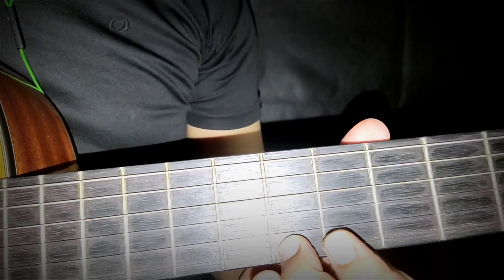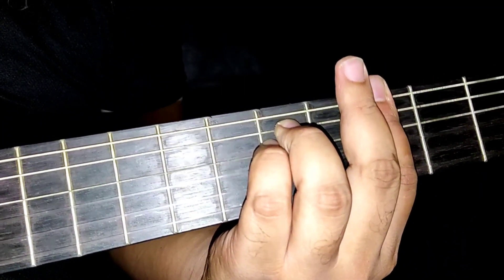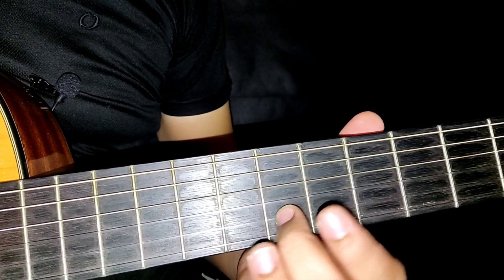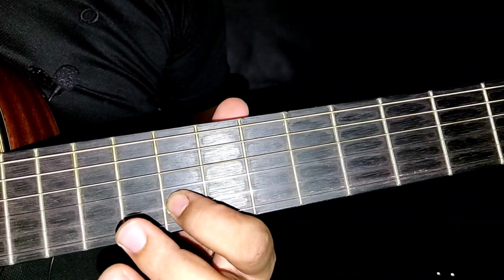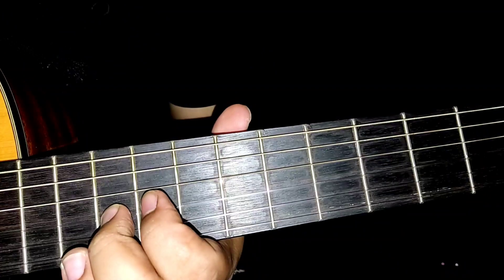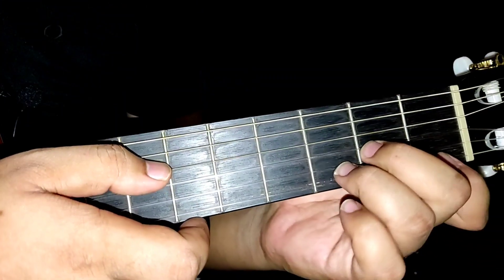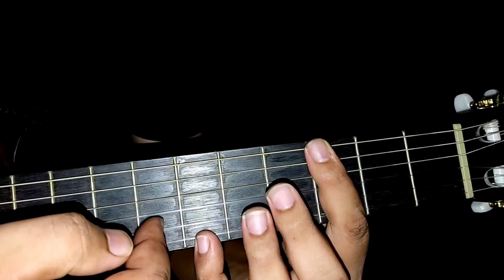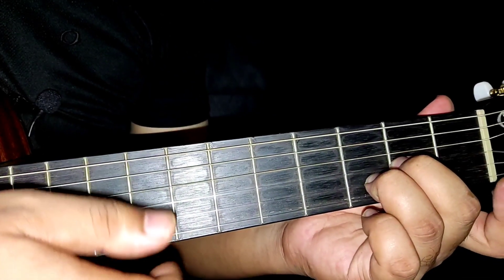Olan-Cinta Bandar Tasik Selatan Tutorial gitar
Key:Dm

🎼 Cinta Bandar Tasik Selatan (Versi Original) from Memori Hit Lagenda Rock Olan
🎤 by OLAN

Lirik dan kord gitar

[Intro]
Gm,Dm,A,Dm,Dm,Gm,A,Dm

[Verse]
  Dm                      Gm
Tiada apa yang dapat kurasakan
    A                   Dm
Selain dari cintaku padamu
   Dm                       Gm
Tiada lafaz sendu yang terindah
       A                    Dm
Yang dapat ku gambarkan padamu
     Dm                  Gm
Bersama janji kita dipadukan
    A                    Dm
Seindah rindu yang dirasakan
   Dm                       Gm
Iringan bayu senja yang bertiup
     A                 Dm
Membisikan cintaku padamu
       Gm
Mengapakah perpisahan
        Dm
Terjadi dalam cintaku
       A                Dm
Ketika ku memerlukan kasih mu
         Gm
Bagaikan dedaun layu
       Dm
Yang gugur kekeringan
    A                   Dm
Dahaga mengharapkan rindumu
         Gm
Senyum tangis senda mu
      Dm
Sentiasa di hatiku
        A                Dm
Namun kini kau tiada bersama
Dm                Gm
Oh berikan ku sinaran
                 A
Agar dapat ku tempuh
              Dm
Perjalanan hidupku

[Chorus]
         Gm
Bandar tasik selatan
      Dm
Mencermin kenangan syahdu
     A               Dm
Berderai airmata piluku

[Solo]
Dm,Gm,A,Dm,Dm,Gm,A,Dm D5

[Verse]
      Gm
Mengapakah perpisahan
        Dm
Terjadi dalam cintaku
       A                Dm
         Gm
Bagaikan dedaun layu
       Dm
Yang gugur kekeringan
    A                   Dm
Dahaga mengharapkan rindumu
         Gm
      Dm
Sentiasa di hatiku
        A                Dm
Dm                Gm
                 A
              Dm
Perjalanan hidupku

[Chorus]
         Gm
Bandar tasik selatan
      Dm
Mencermin kenangan syahdu
     A               Dm
Berderai airmata piluku

[Outro] (x3)
       Gm
La la la la la la la
        Dm
lala la la la lala
          A                Dm
lala laalaaa lalalaaa lalalaaaaaaaa